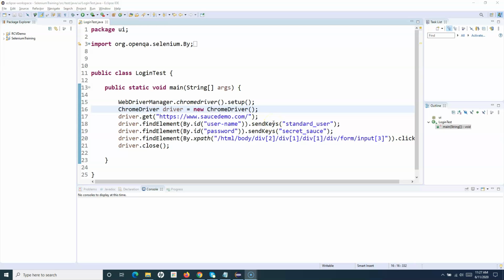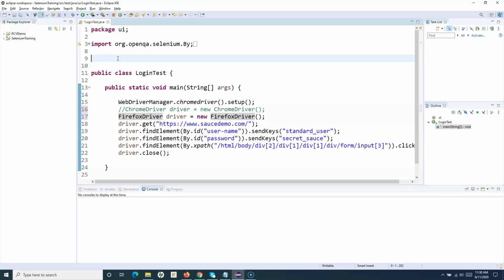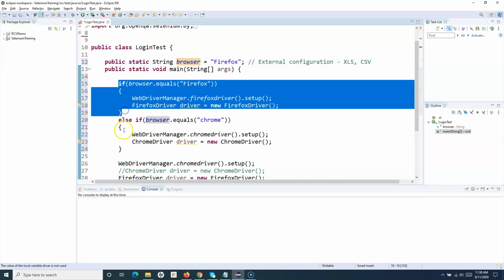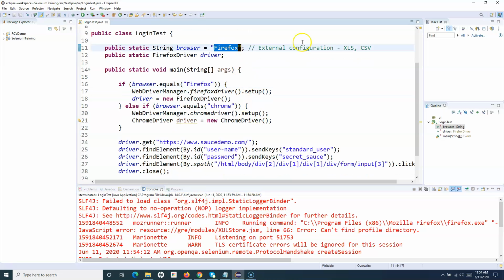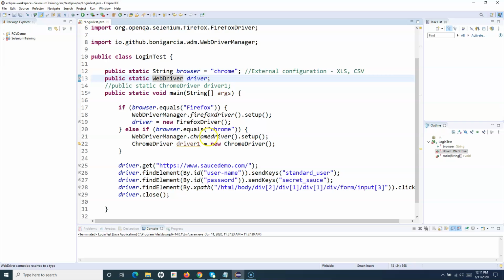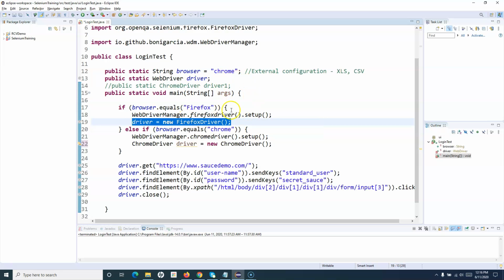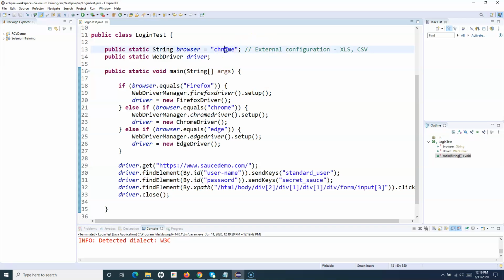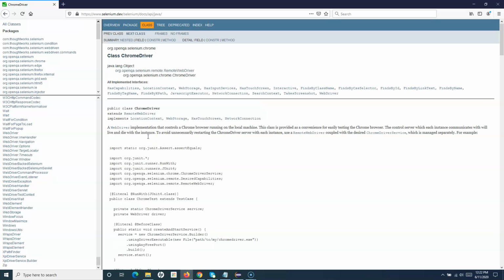Selenium WebDriver Tutorial #11 - Understand WebDriver Interface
In this Selenium Webdriver Tutorial we will understand about WebDriver Interface and how to read Selenium WebDriver Javadoc.

We will understand the reason behind the commands:

OR
WebDriver driver = new FirefoxDriver();
or any other browser objects.